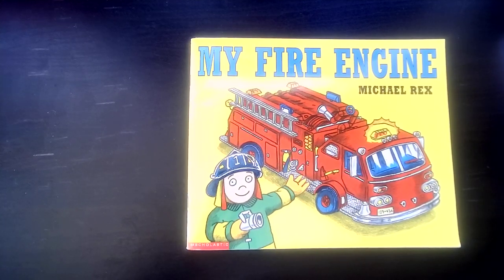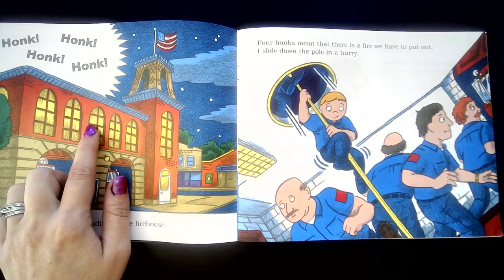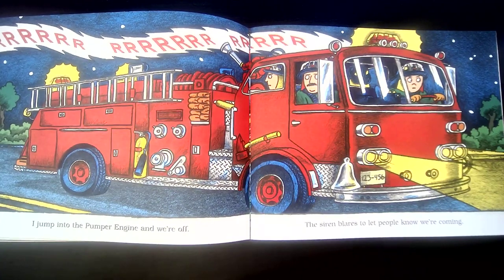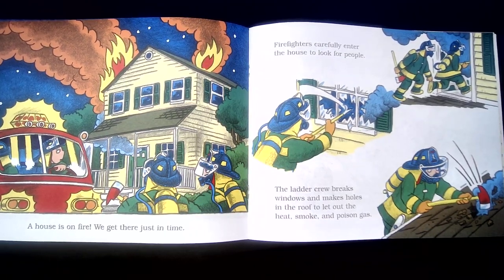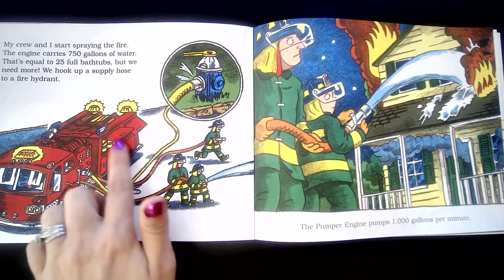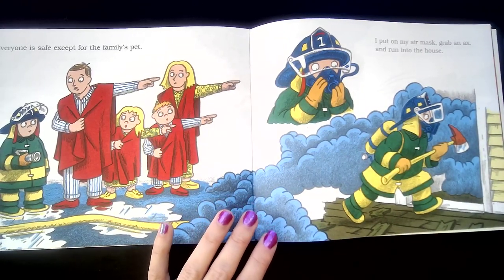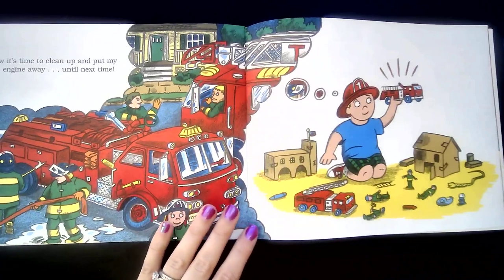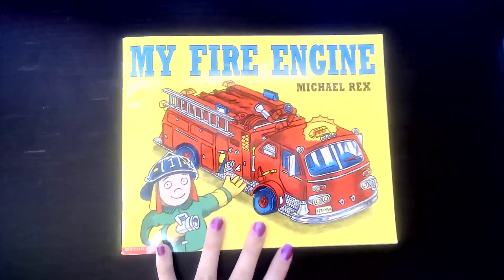Fire Safety Read-Aloud: My Fire Engine by Michael Rex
A look into what it is like to be a fire fighter.